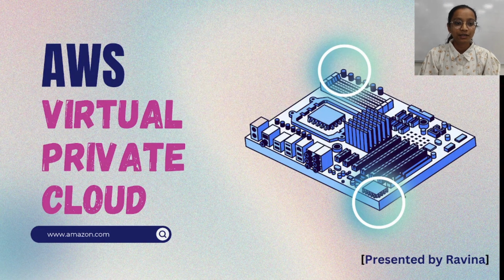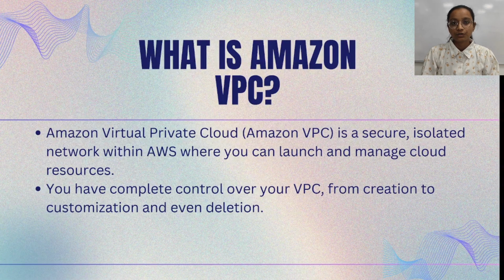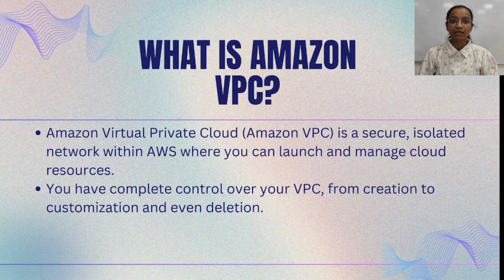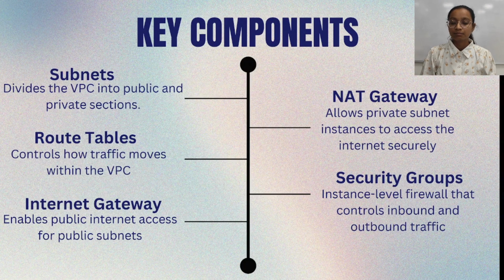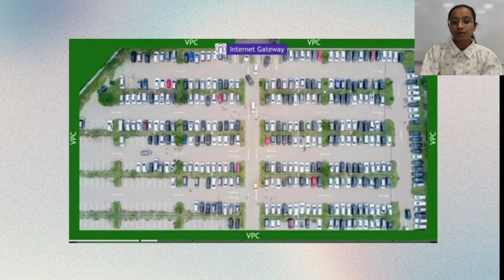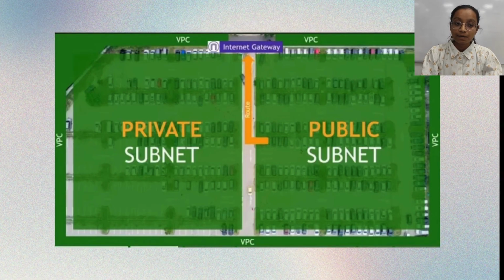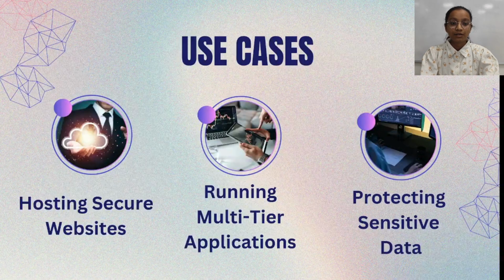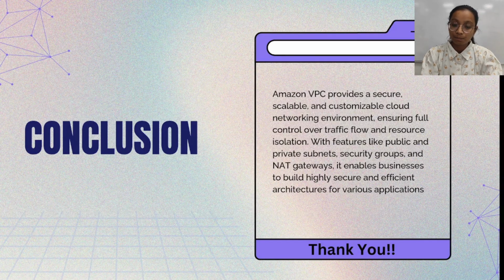Introduction to AWS VPC by Ravina Gajipara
Amazon Virtual Private Cloud (Amazon VPC) is a service that allows you to launch AWS resources in a logically isolated virtual network that you define. This virtual network closely resembles a traditional network that you would operate in your own data center, with the benefits of using the scalable infrastructure of AWS.